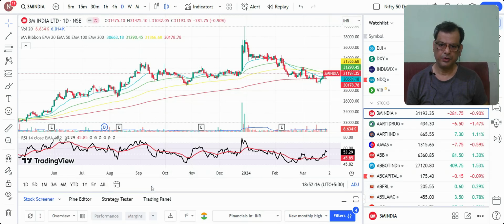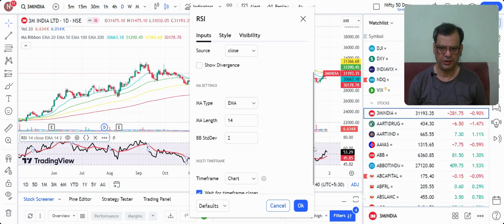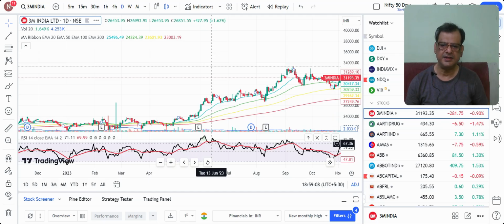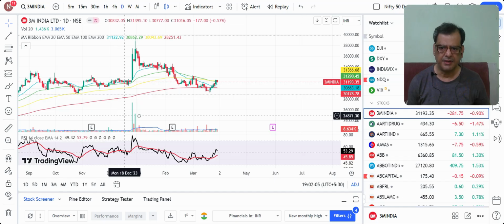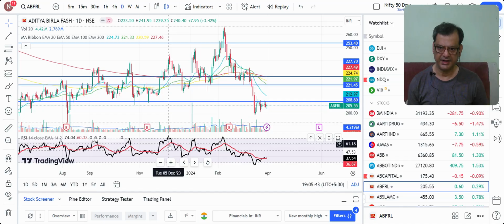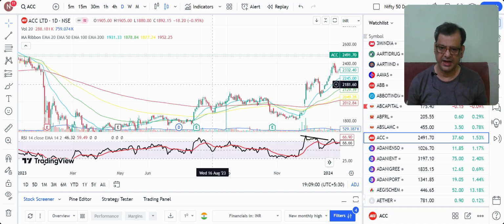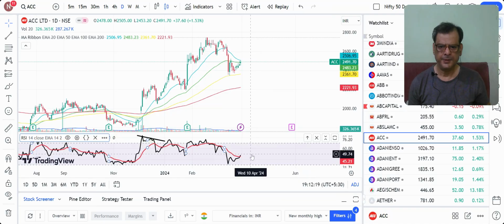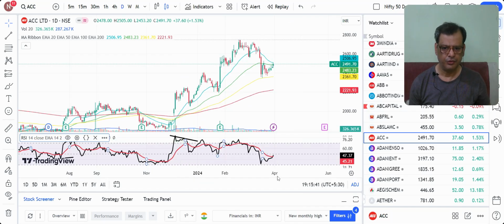Relative Strength Index RSI-10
This video explains how to use RSI to trade effectively.

Open a free demat account with Zerodha and start investing in stocks, derivatives, mutual funds, ETFs, bonds, IPOs, and more.